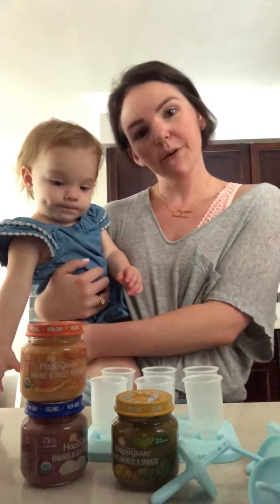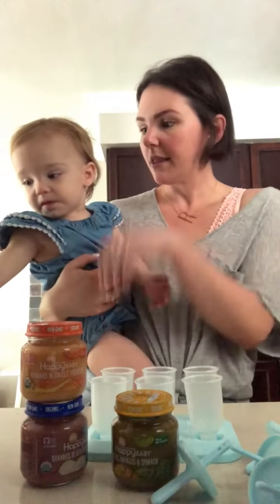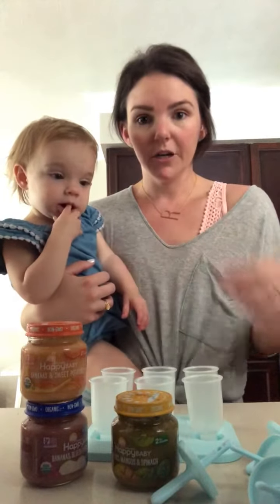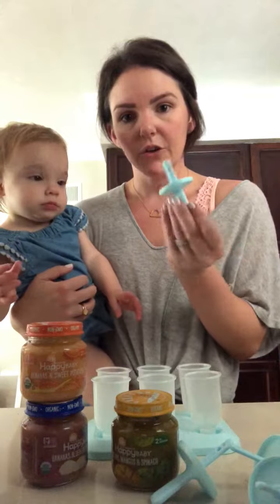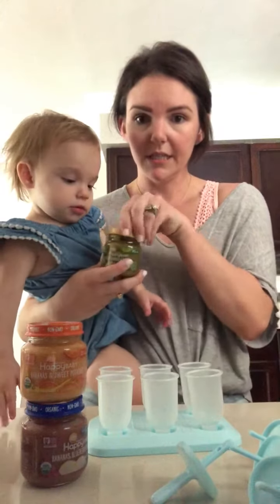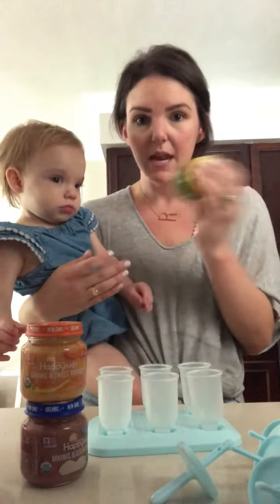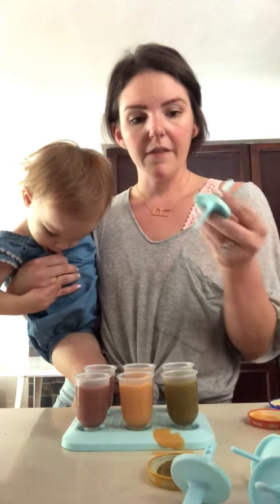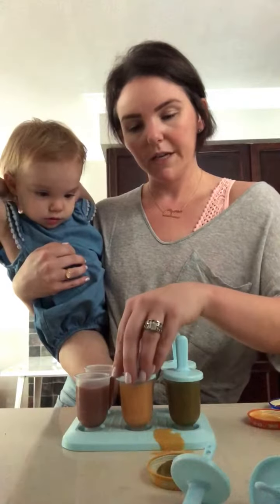DIY Teething Popsicles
These teething popsicles are seriously simple to make and help ease teething pain for babies and toddlers.